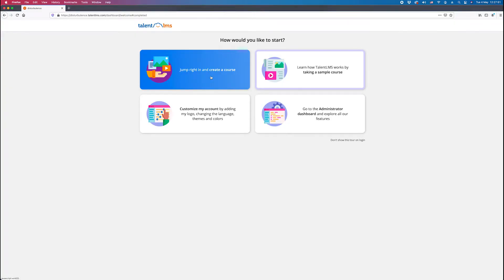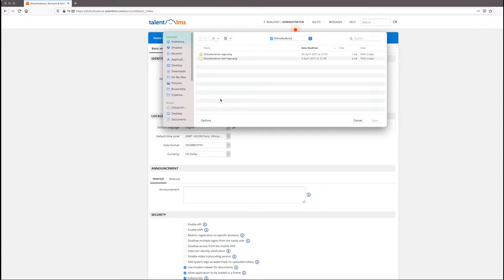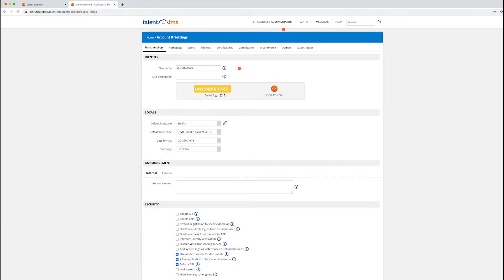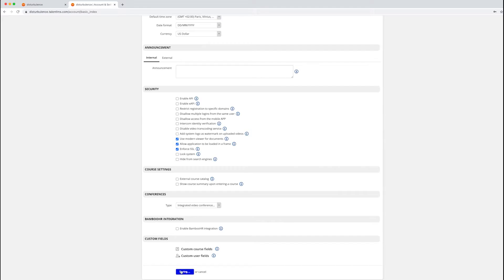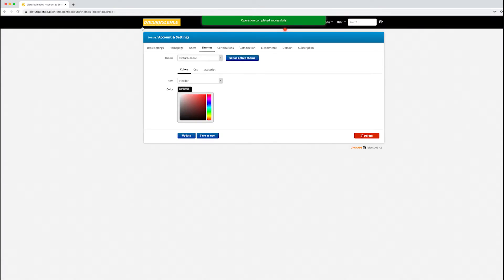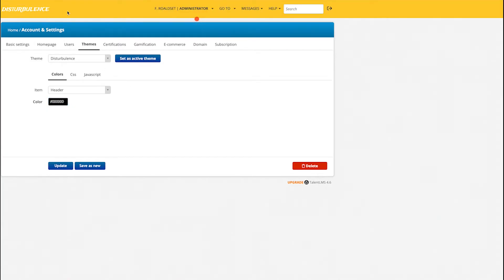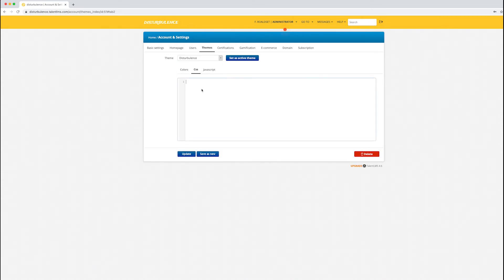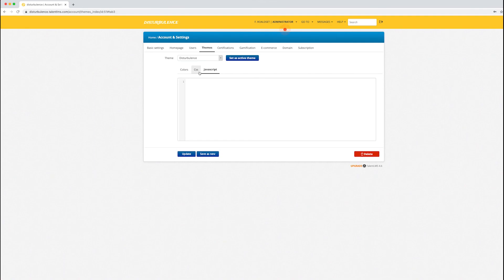How to customize look and feel in TalentLMS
This is the second video in the Talent LMS setup course by Disturbulence. We briefly discuss the options for pulling in your logo and company colors in Talent LMS.

To follow along in the video, please sign up for a free plan of Talent LMS